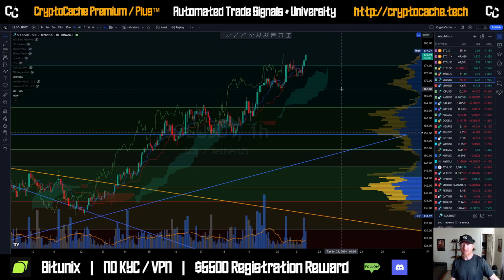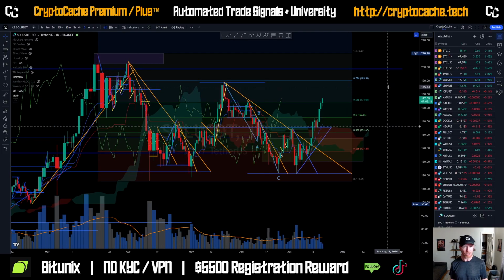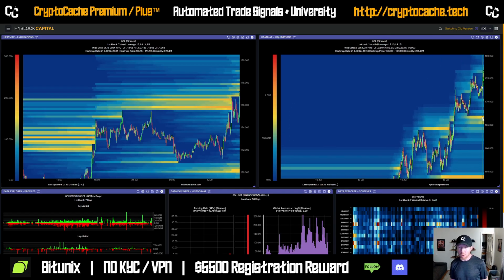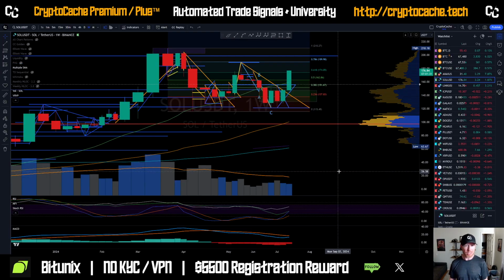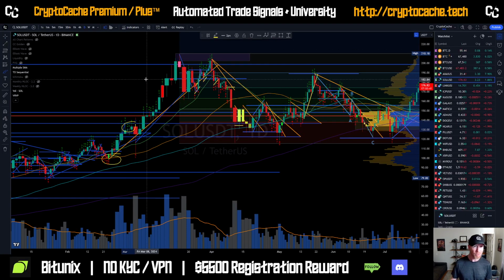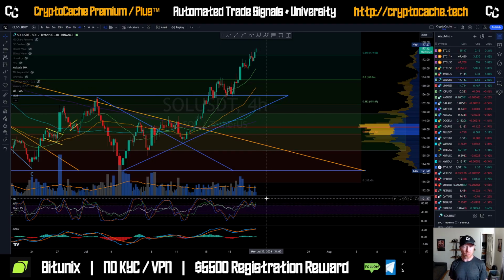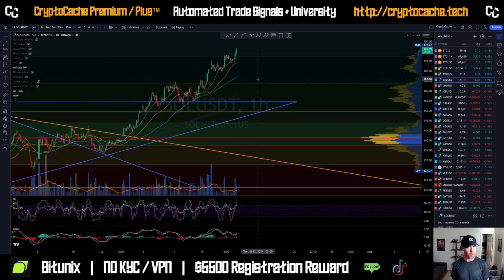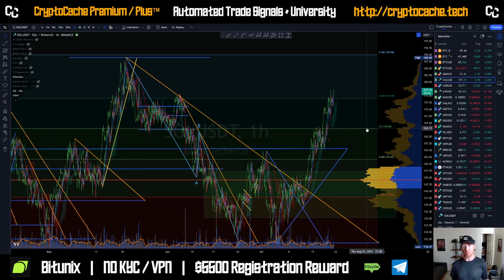Solana Macro Analysis Update & Price Prediction SOL / $SOL